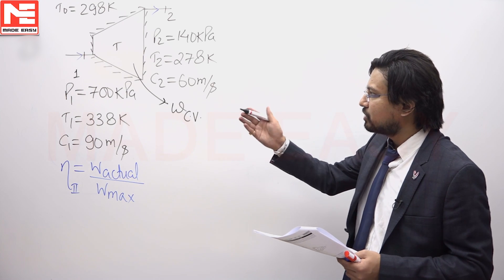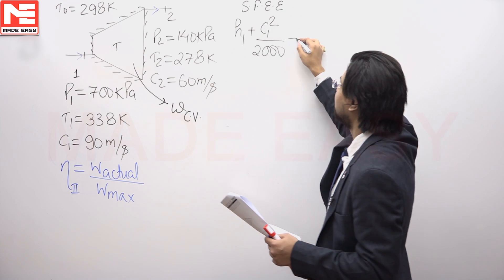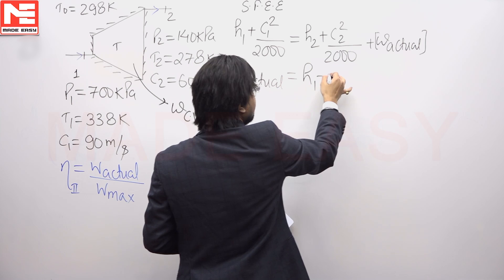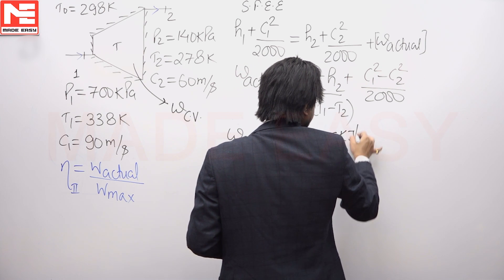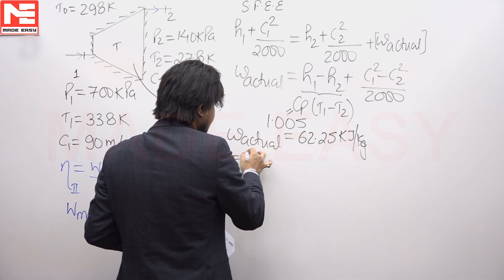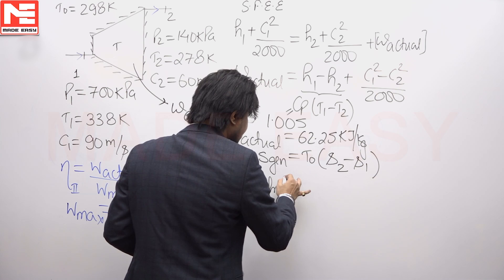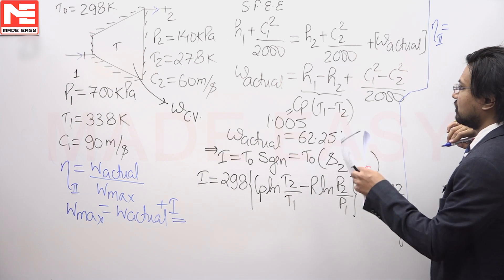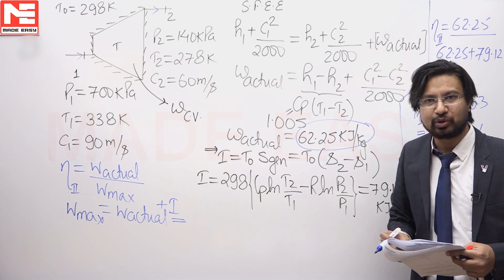Face GATE | Day 76 | 22nd Dec | ME | Q. 02 | MADE EASY